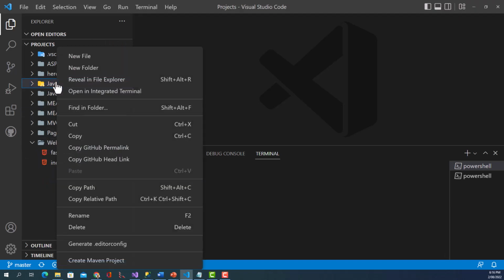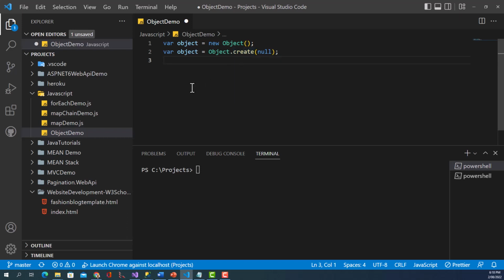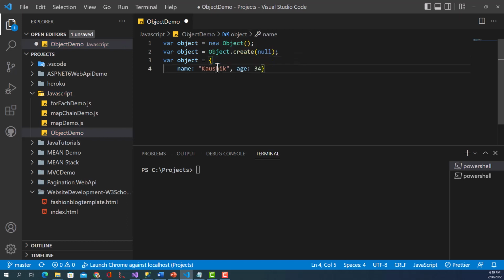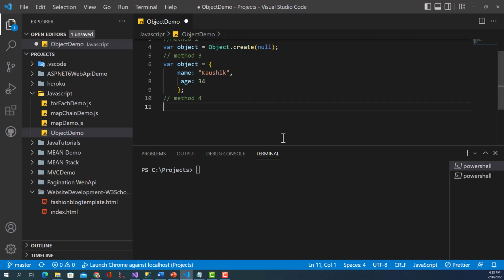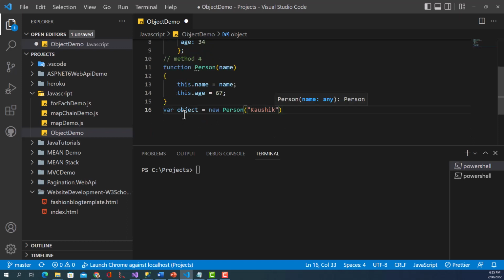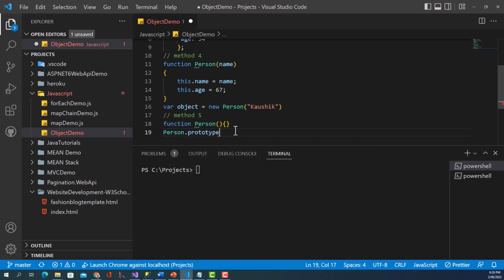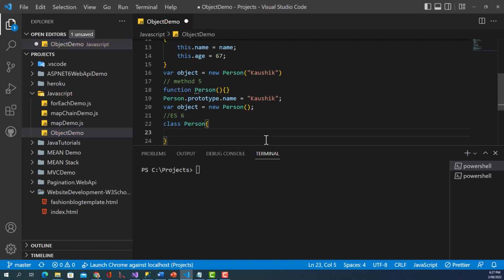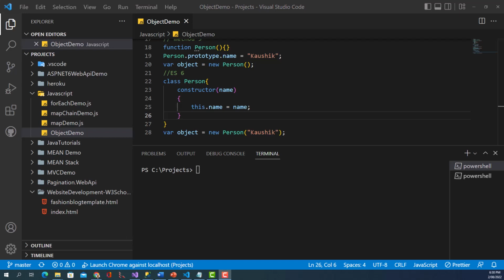JavaScript Interview: What are the possible Ways to Create Objects ?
|What| |Are the| |Possible Ways| to |Create Objects|
 I have discussed about the possible ways to create Objects in JavaScript. This is a popular interview question for any developer role.